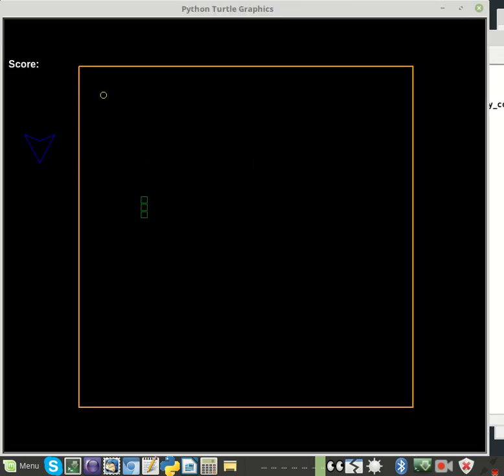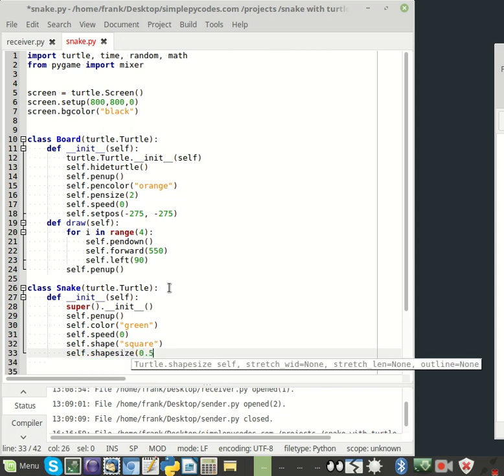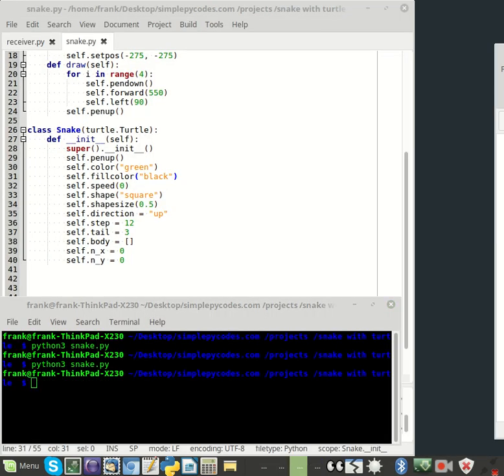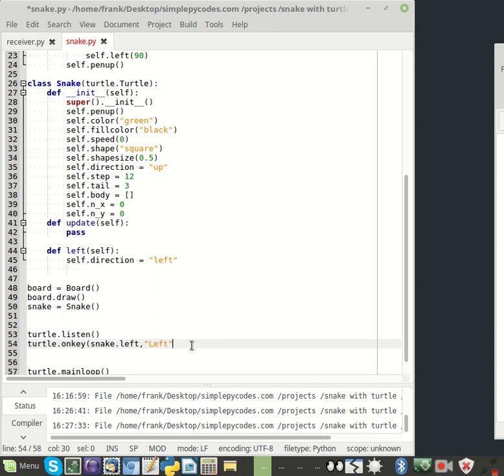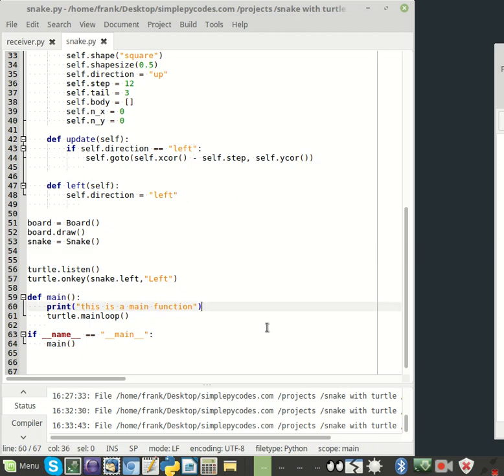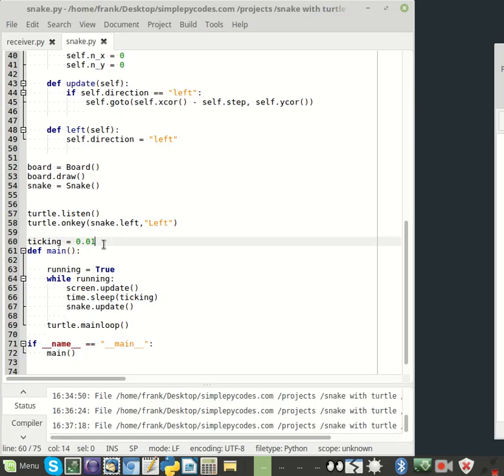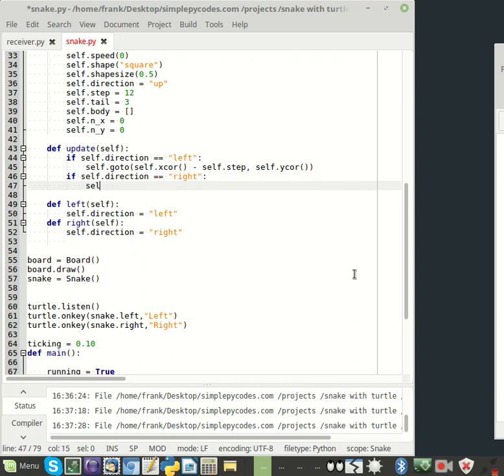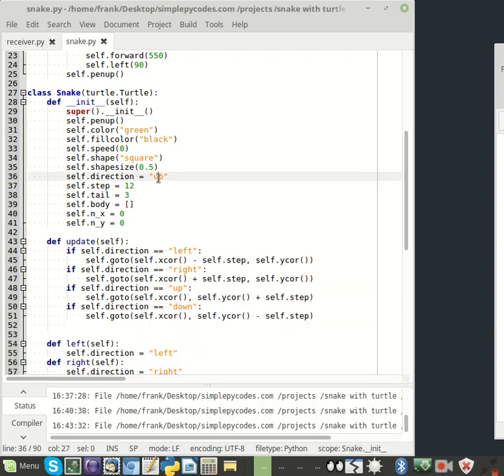Snake game with Turtle. Part 2